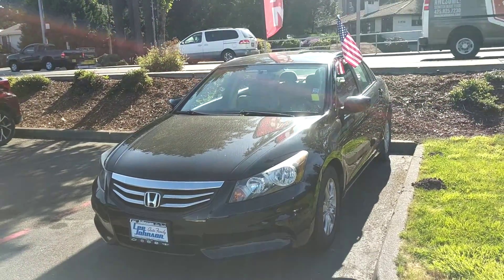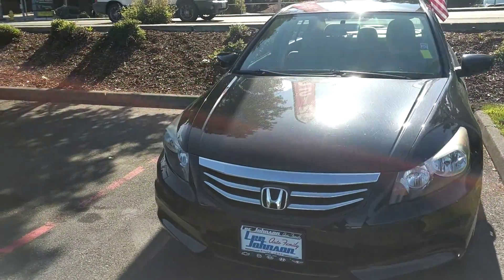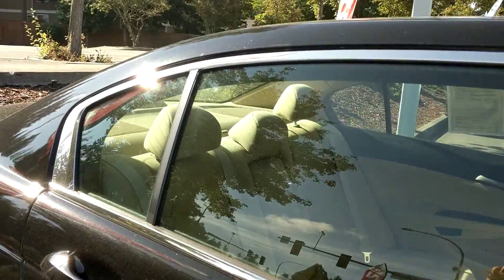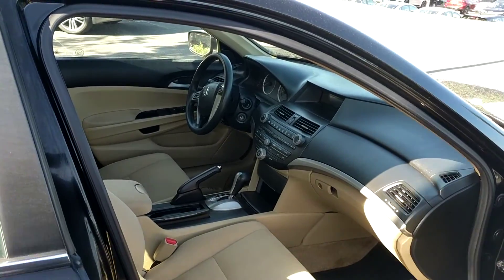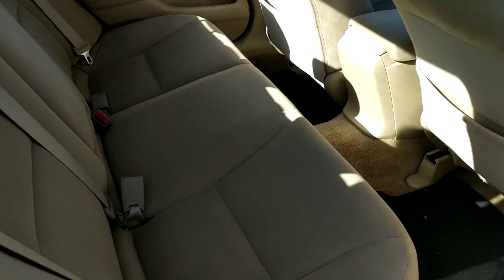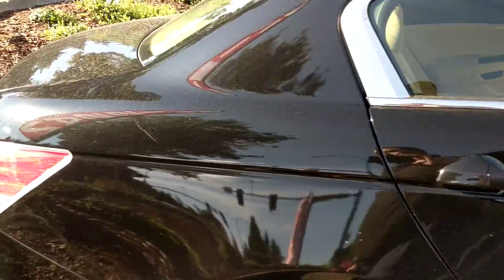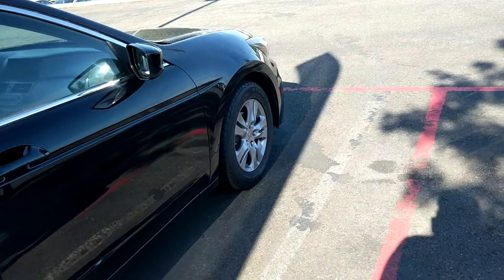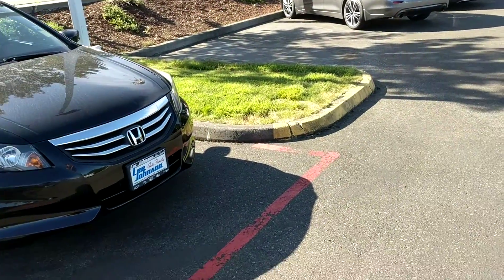Accord for Lorie